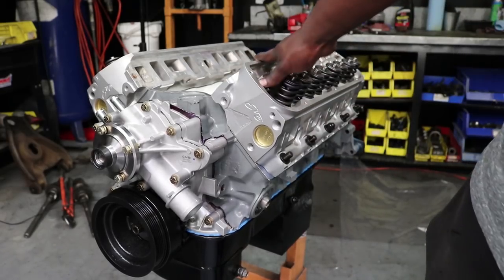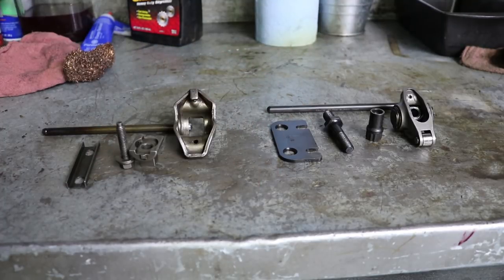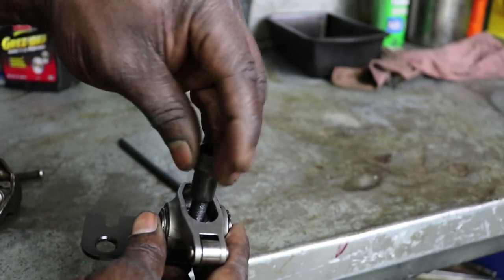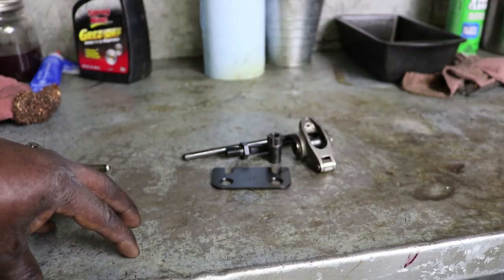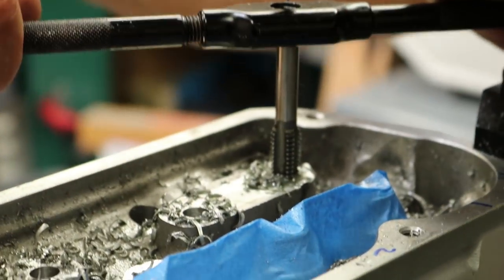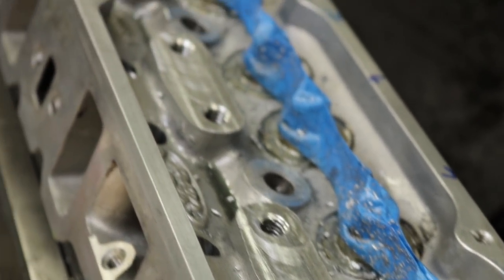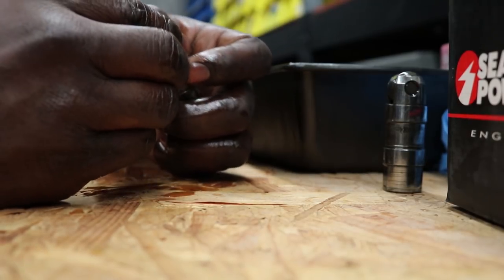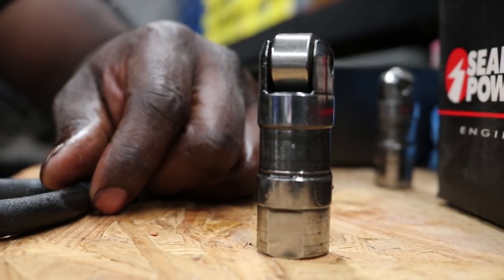Ford 302 Rocker Stud Conversion and Lifter Rebuild - PROJECT MAYHEM PART 26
Hey whats up guys , I'm getting closer to the supercharger build up by machining the head to convert them from pedestal mount rockers to a 3/8 stud mount set up.  I also got all my lifter parts micropolished and bought new springs to rebuild my lifters.  I also took a minute to stop and talk with Nexen tires trying to score me a sponsorship lol...enjoy!